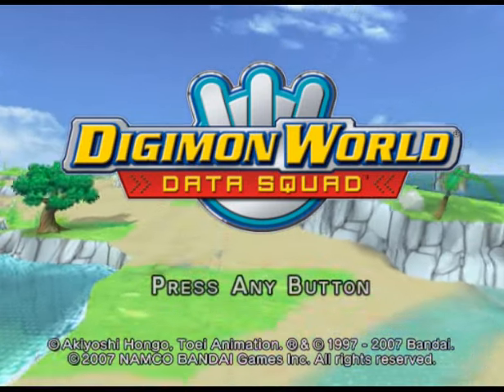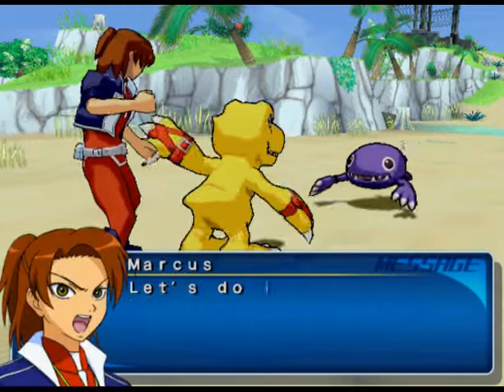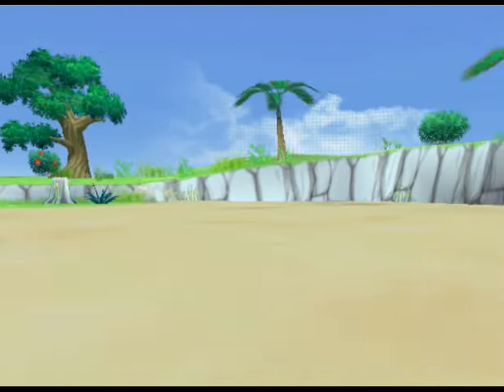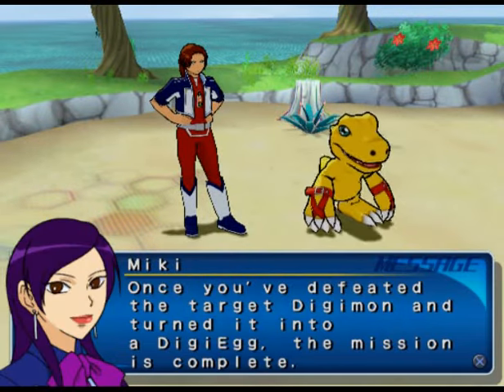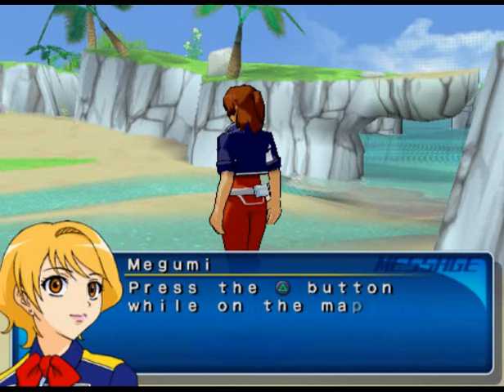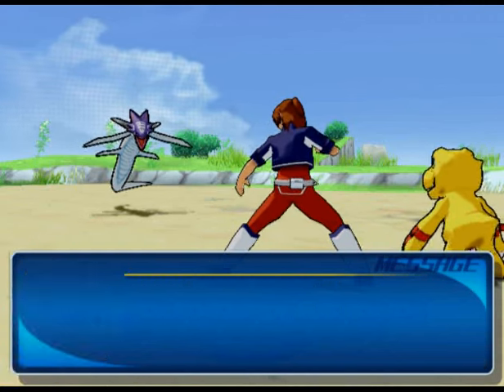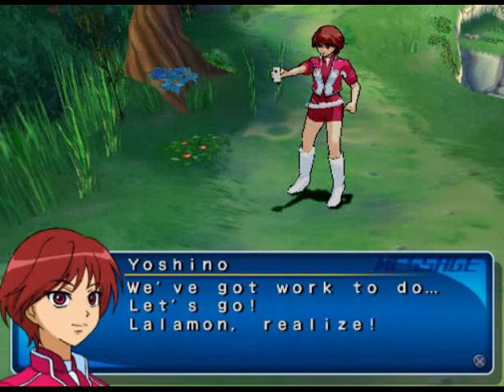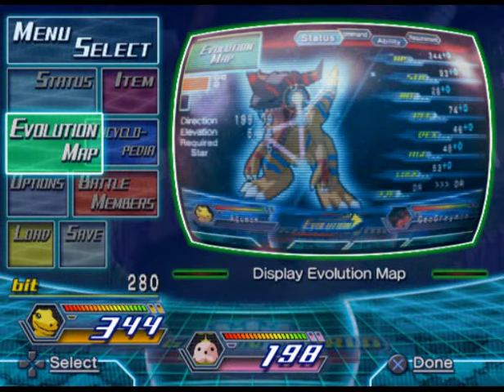Digimon World Data squad Part 1 (First boss Tyromon)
My first Digimon data squad video